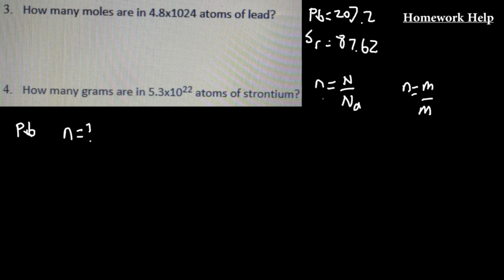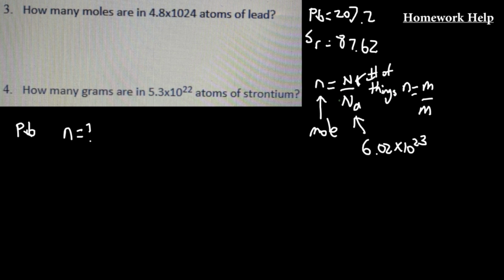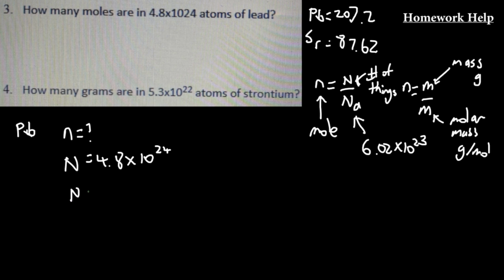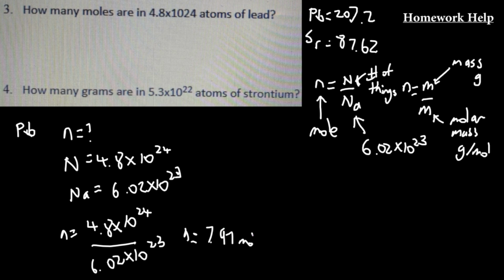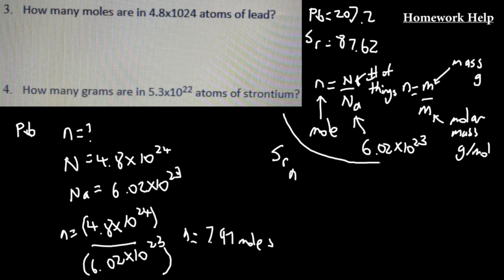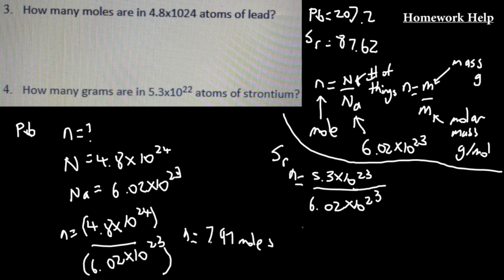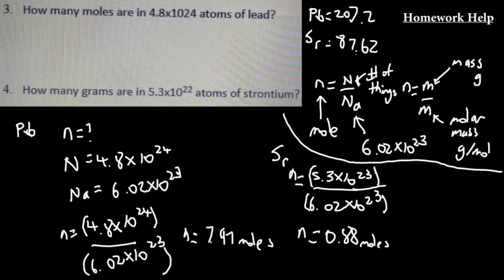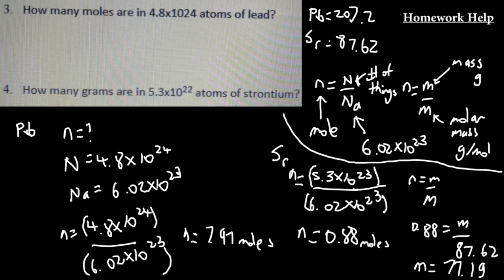How to calculate moles, atoms, mass and grams. Homework Help #4 for nr-erniie.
Chemistry. Calculating moles, atoms, mass and grams.
Homework Help #4 for nr-erniie.